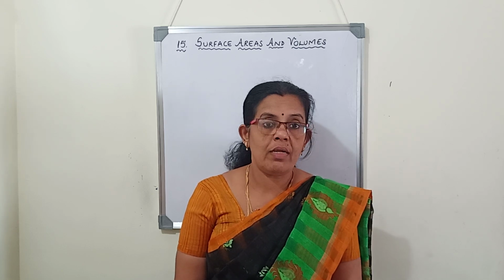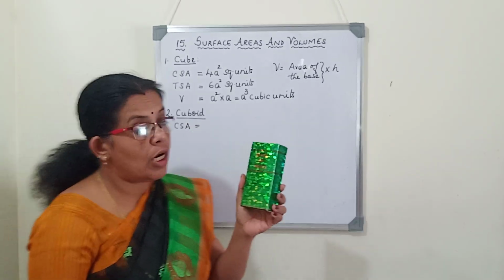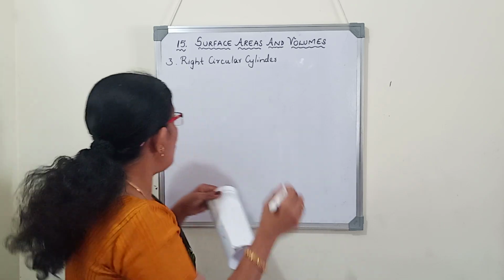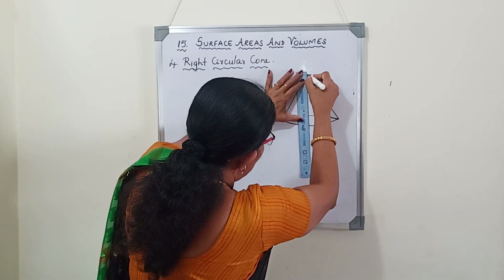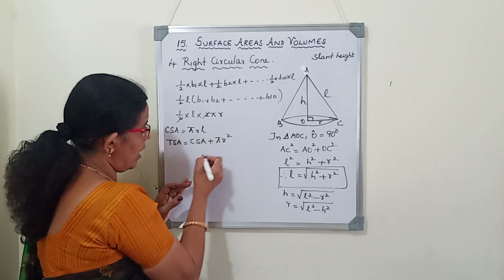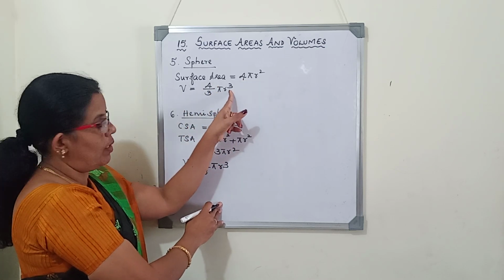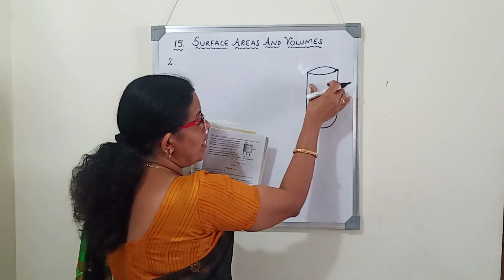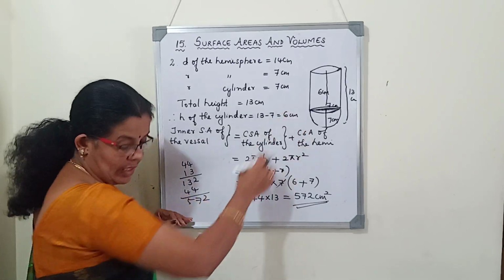Surface Areas And Volumes (Part I)